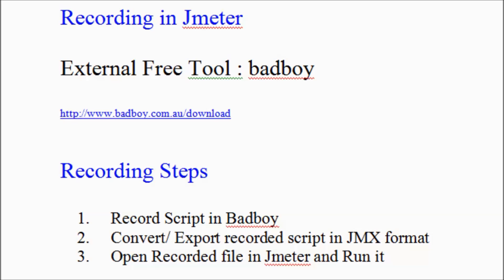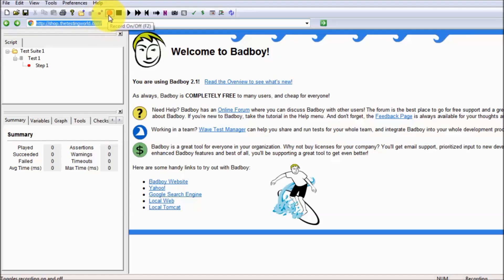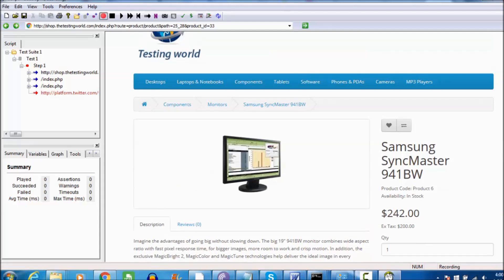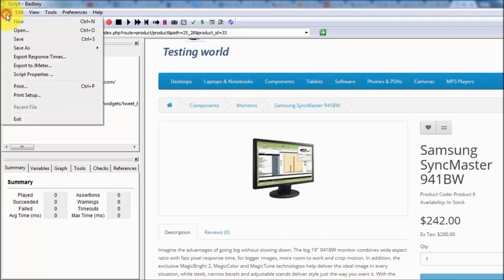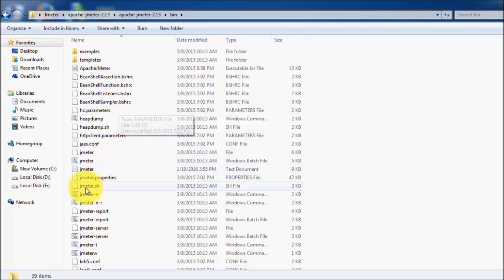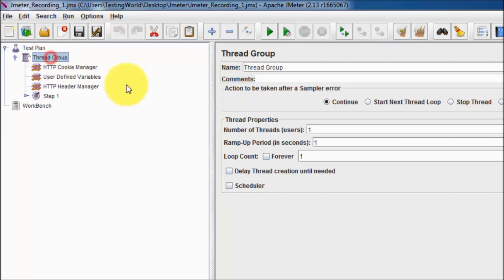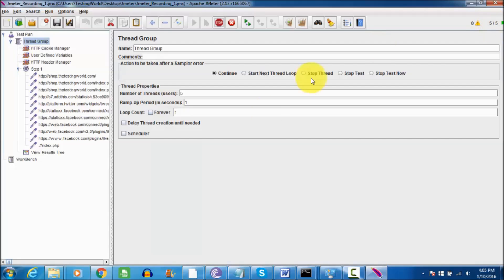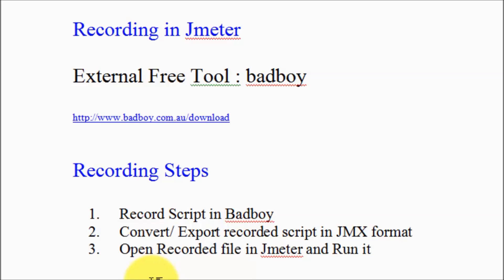Jmeter Tutorial 3.1 - Recording in Jmeter using badboy